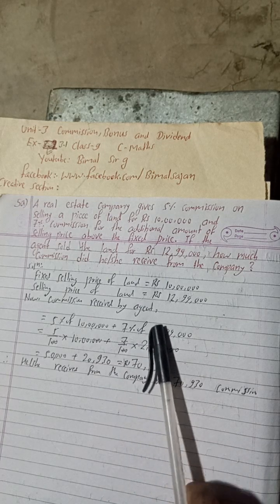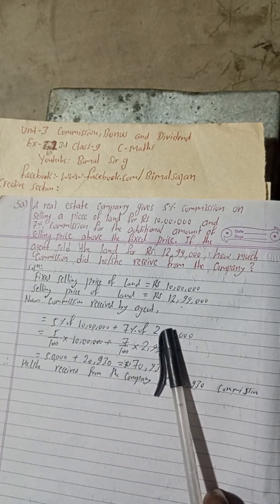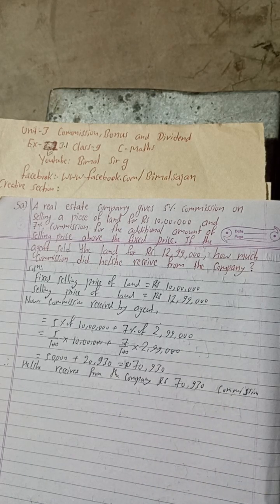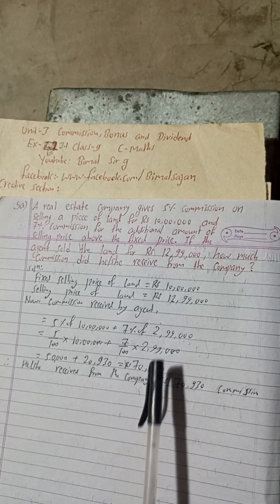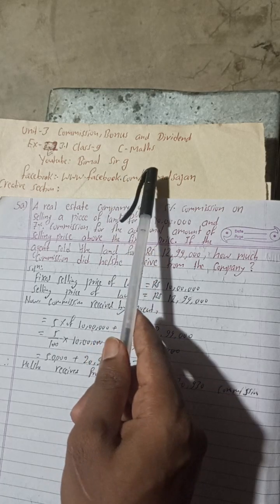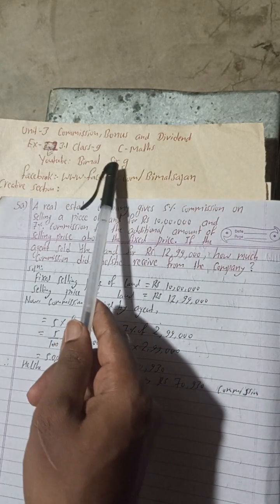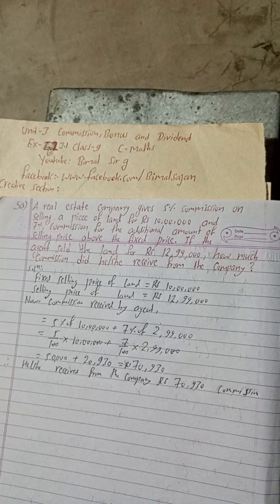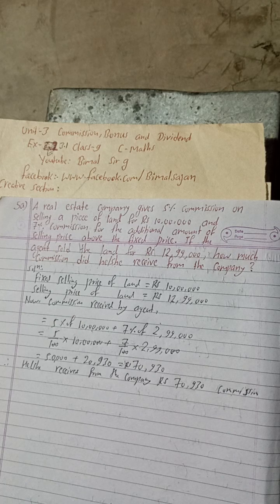5a) A real estate company gives 5 % commission on selling a piece of land for Rs 10,00,000 and 7 % c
5a) A real estate company gives 5 % commission on selling a piece of land for Rs 10,00,000 and 7 % commission for the additional amount of selling price above the fixed price. If the agent sold the land for Rs 12,99,000, how much commission did he/she receive from the company?